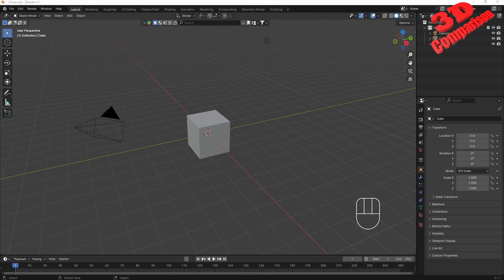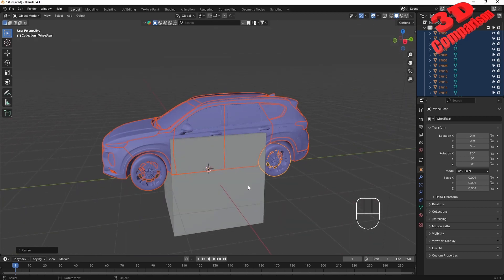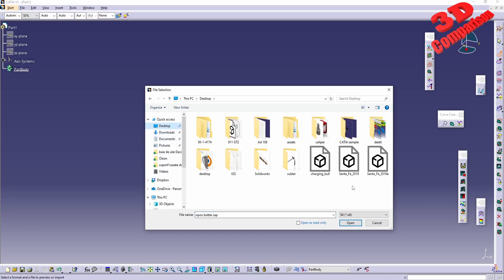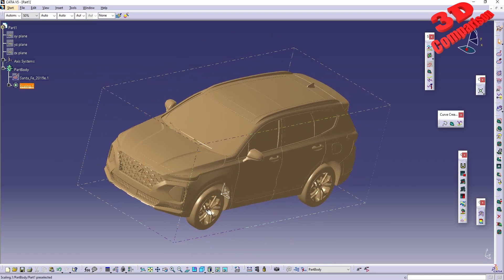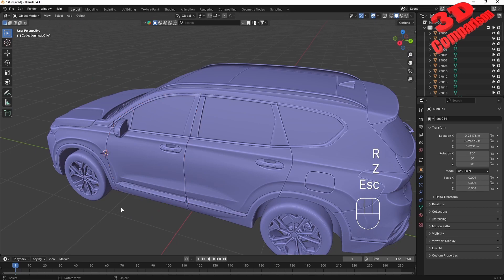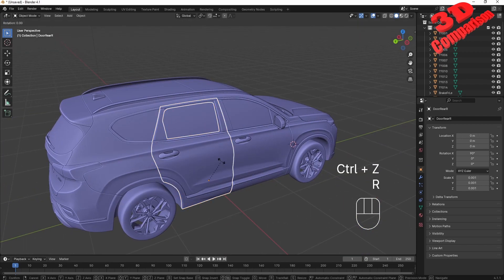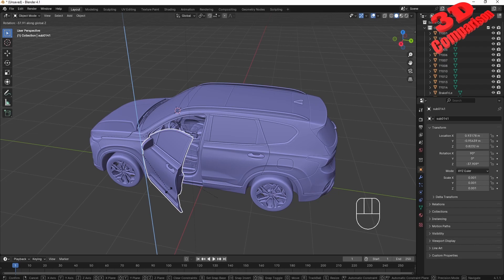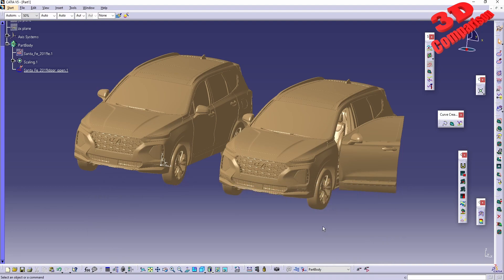Blender to CATIA V5 - How to prepare car meshes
Short video regarding the workflow that I use